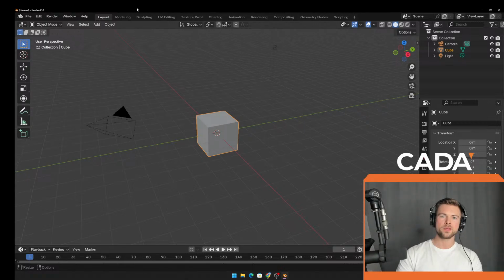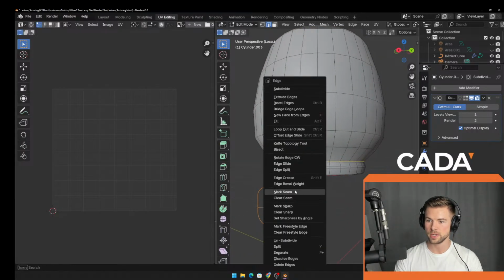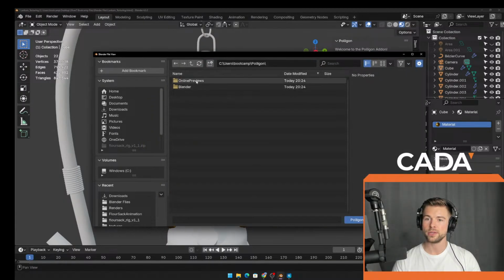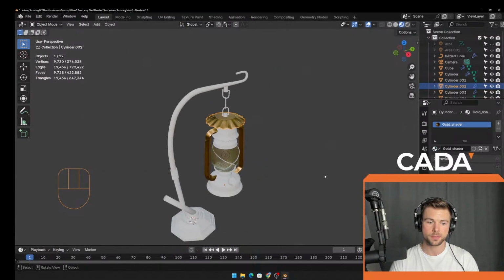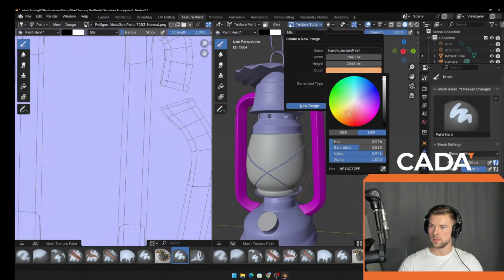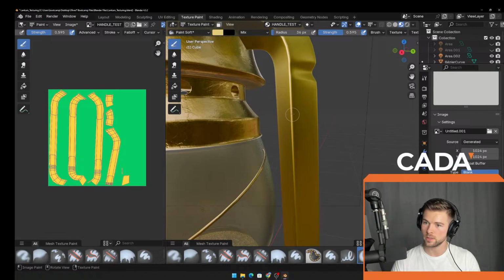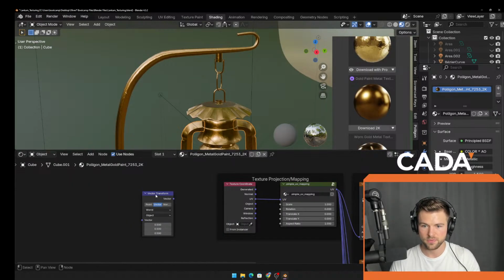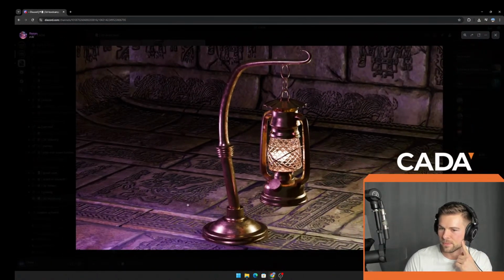3D Bootcamp by CADA - Texturing (Week 40 - 2025)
Welcome to our online 3D bootcamp hosted by CADA (Copenhagen Academy of Digital Arts). Today's class is about texturing.

My name is Oliver Thorgaard and we are gonna be texturing the lamp you made with Francesca last week!
If you didn't join, fear not, I will provide you with the model when we start the bootcamp.

Please make sure to download Blender and you will be all set!